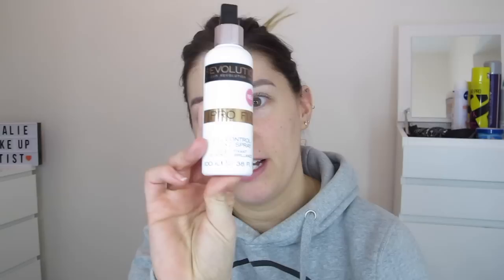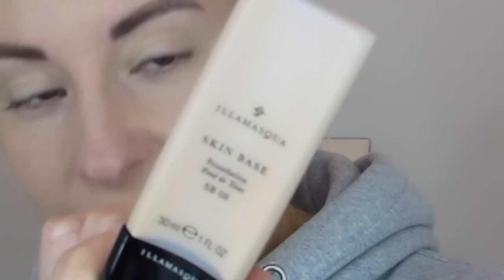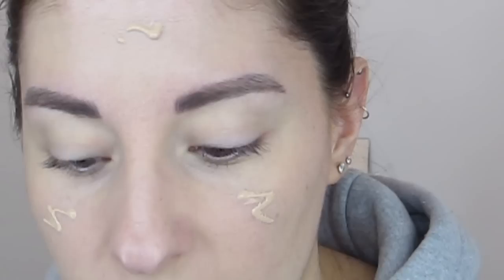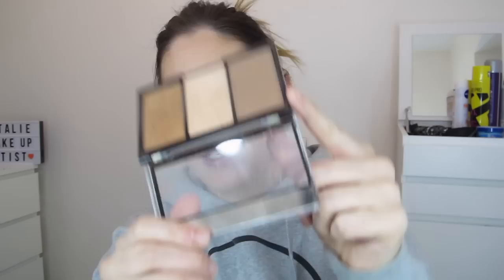TUT - EVERYDAY SIMPLE GLOW | NATALIE MICHEL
PRODUCTS USED

Revolution Makeup Pro Oil Spray: goo.gl/MmtiR6
Revolution Makeup Concealer: goo.gl/9isZzQ
Illamasqua Skin base Foundation: goo.gl/XAXwab
Bobbi Brown Bronzer in Golden Light: goo.gl/7ZCEwV
Revolution Makeup Ultra Sculpt & Contour kit: goo.gl/3LrAee
Revolution Makeup Liquid highlighter in bronze gold: goo.gl/9YCpFM
Revolution Makeup Promade: goo.gl/7Sb9er
Maybelline lash sensational: goo.gl/TnVSPW
Vaseline on the lips

See.You.Bye
Natalie  x